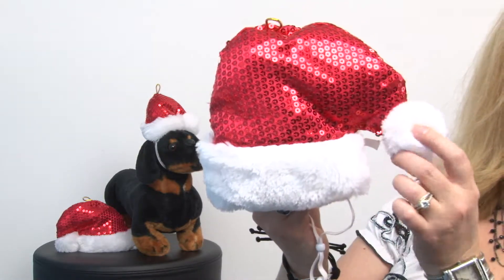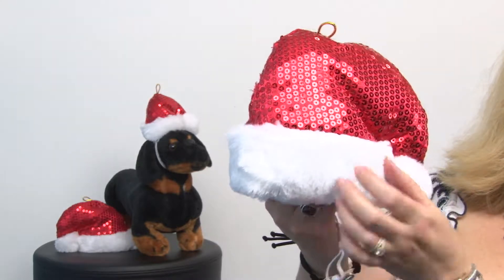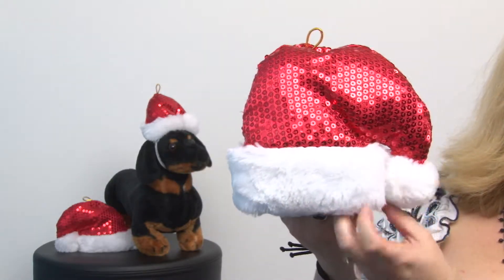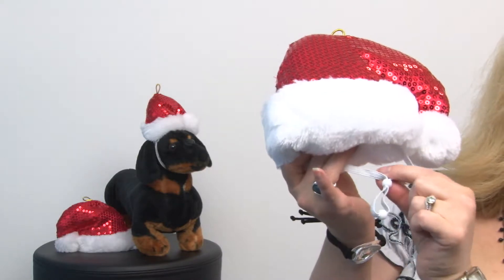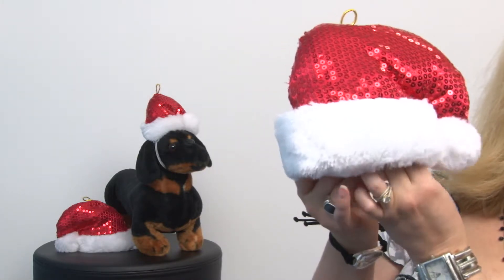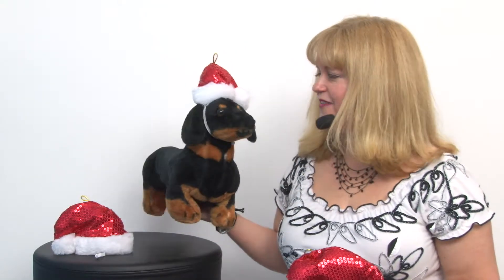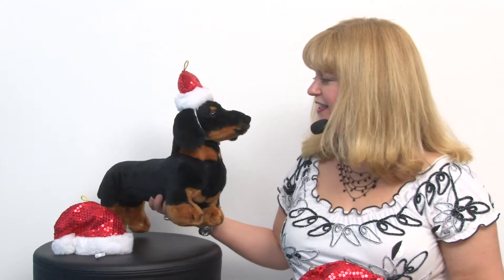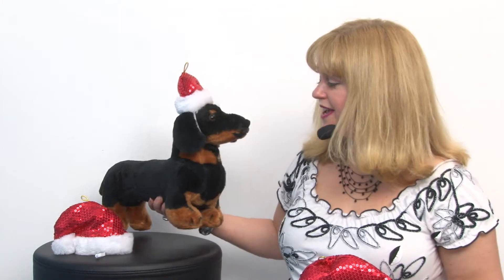Aria Sequin Santa Hat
Get a glimmering holiday look this Christmas with our Aria Sequin Santa Dog Hat.